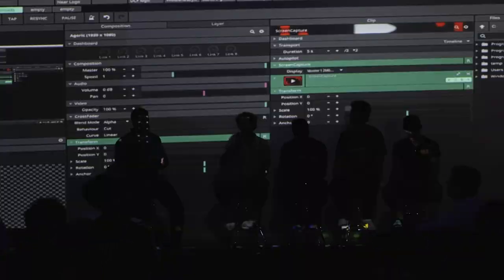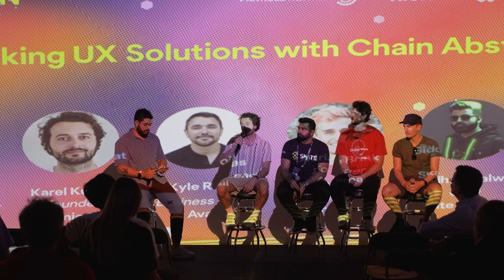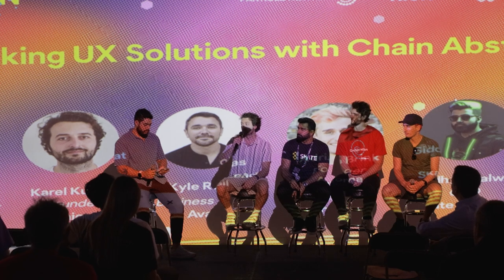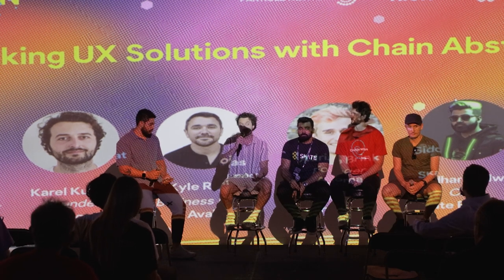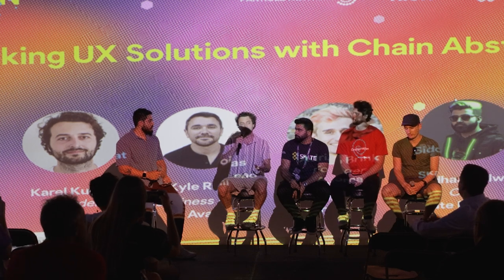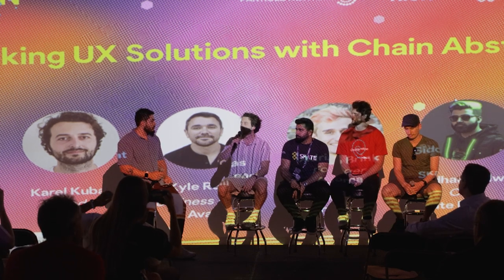Unlocking UX Solutions with Chain Abstraction (Panel #2)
Moderator:  Chris Lee // Founding Member, Sunrise
Panelists:    Karel Kubat // Founder, Union
                      Kyle Rojas // Global Business Lead, Avail
                      Adrian Brink // Founder, Anoma
                      Siddharth Lalwani // CEO, Skate Protocol
                      Brendan O'Toole // Sr. Product Manager, Agoric Systems